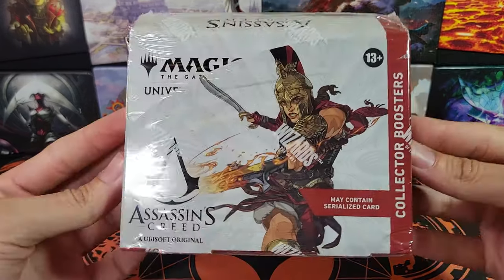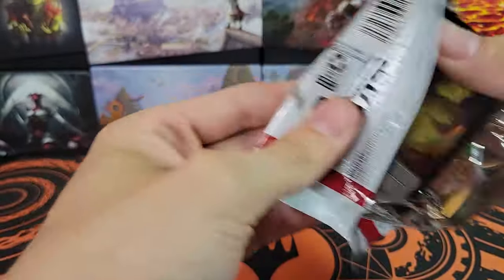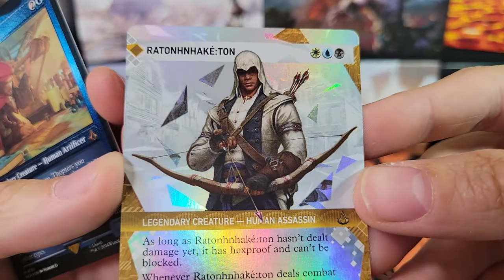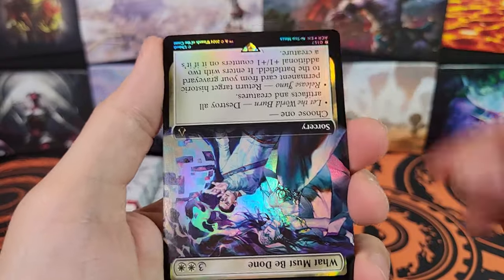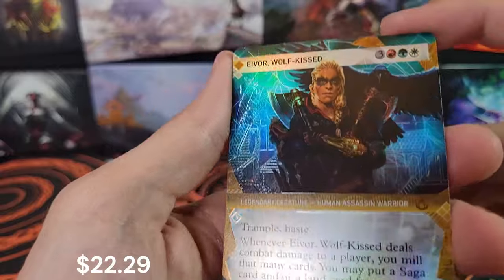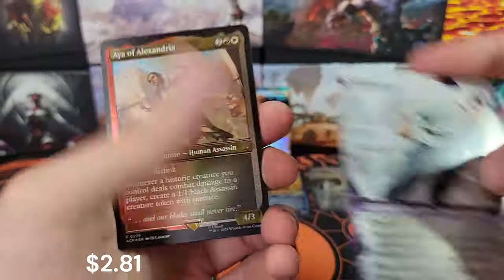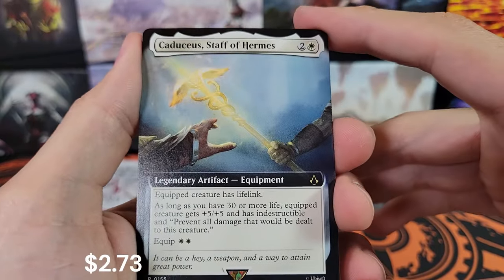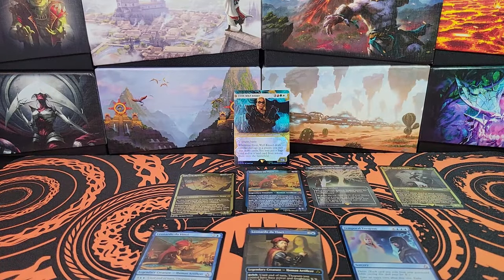MTG Assassin's Creed Collector Box Opening - This Set Is Awesome!! - (prices displayed)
Magic: The Gathering Universes Beyond Assassin's Creed Collector Booster Box Opening. Talking about price fluctuation, choice of serialized cards, and doing a giveaway!